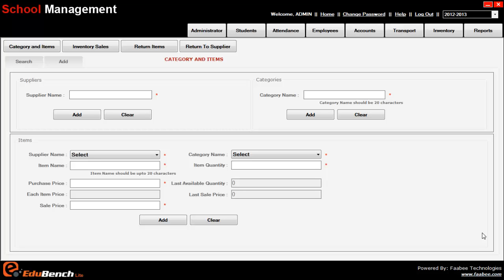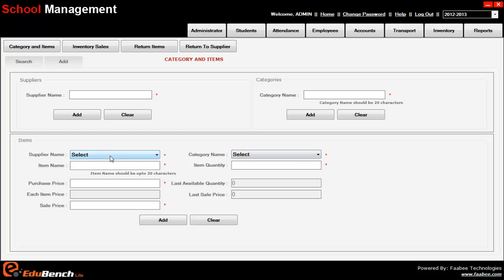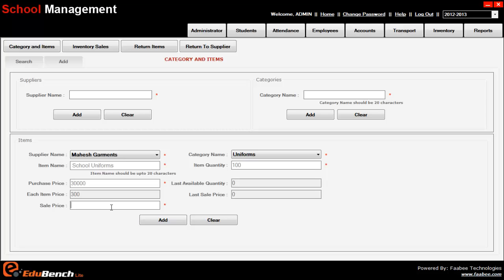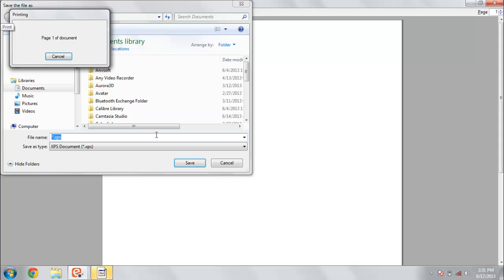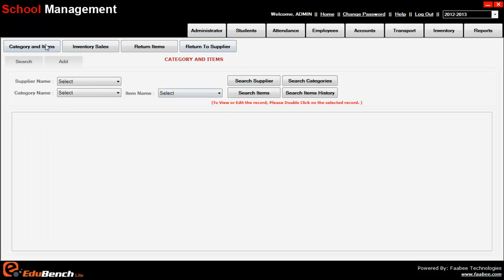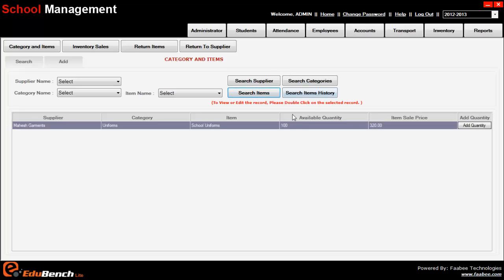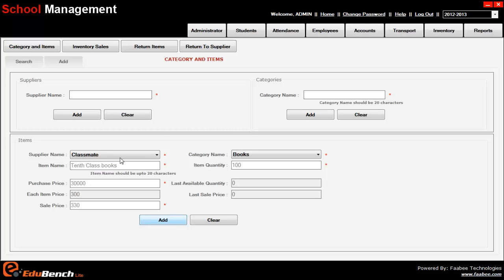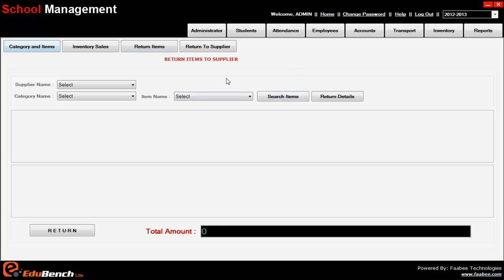Edubench lite software video tutorial 7 (english version)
Edubench is a school management software that offers you a compact and comfortable interface to interact with the management, staff and students of your organization.
It helps you organize your data related to students, faculty, accounts, transport etc.

We hope you enjoy your experience with Edubench Lite.
This video is related to Inventory &Sales management part -2 using this software.